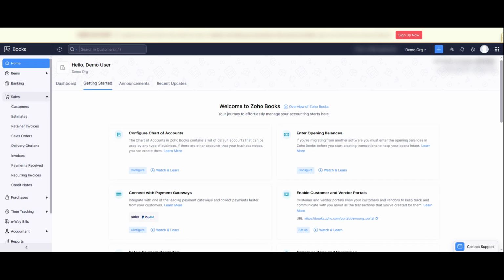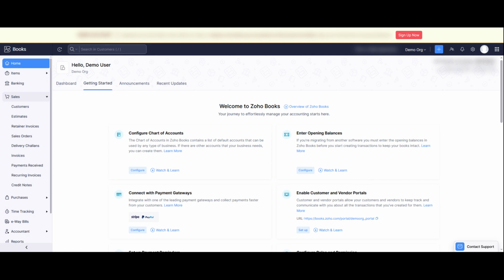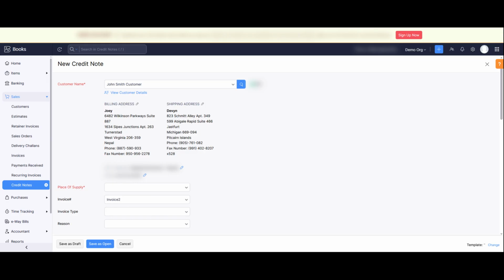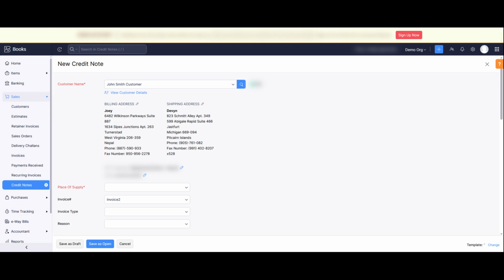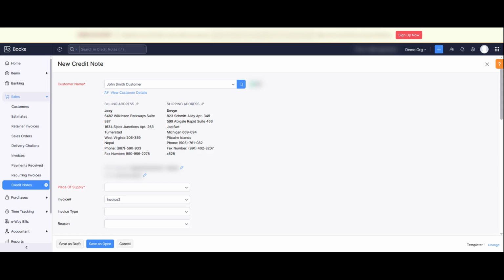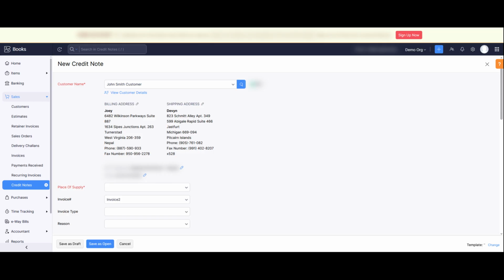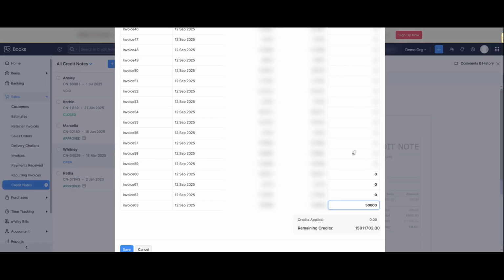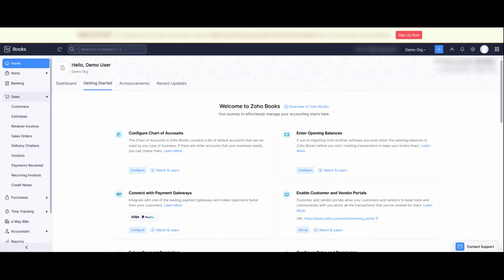How To Issue Credit Note And Allocate To A Sales Invoice In Zoho Books (2026 Easy Guide)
Learn how to create a credit note and apply it to a sales invoice in Zoho Books step by step. This guide shows how to manage customer credits and keep your accounting accurate.

Timestamps
0:00 Introduction
0:33 Create a Credit Note in Zoho Books
1:55 Add Item Details and Save the Credit Note
2:44 Apply the Credit Note to an Invoice
3:00 Outro